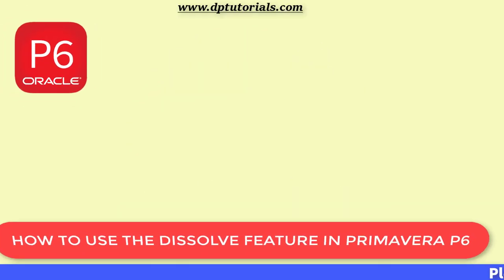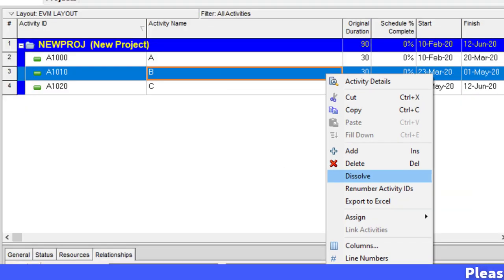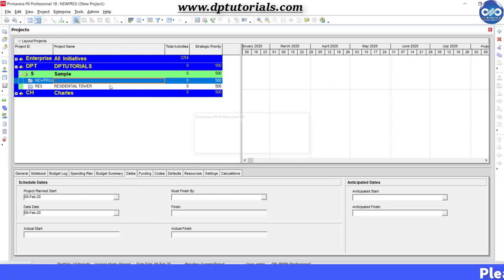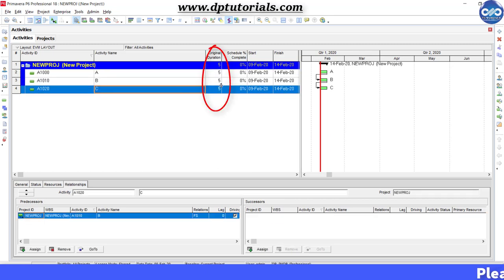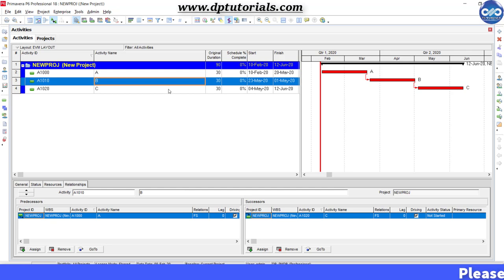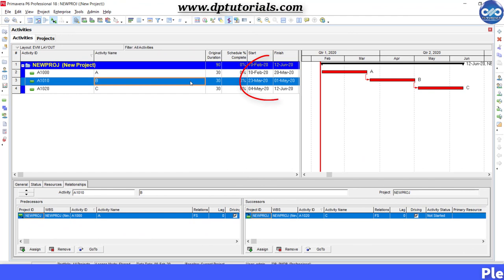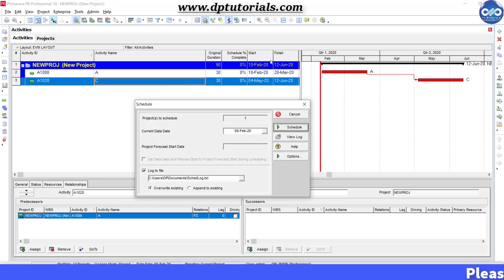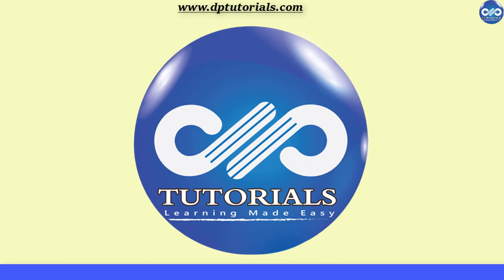HOW TO USE THE DISSOLVE FEATURE IN PRIMAVERA P6 || Primavera Tricks || dptutorials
In this tutorial, let us learn HOW TO USE THE DISSOLVE FEATURE IN PRIMAVERA P6

As part of project scheduling, you might be feeling that some activities are no longer required whenever there is a change in scope of work.

some users simply delete the unwanted activities, but by doing that the relationships will also be removed and the linked activities will then be open-ended.

So in this video, I will show you how to use the dissolve activities feature, which allows us to remove activities and bridge the gap in the logic.

Let's take a sample project and see how this works now.

I am creating a sample project now.

Let me add activities A, B, and C.

Link all these activities Finish to Start

Give durations as 30 days for 3 activities and schedule this project. You will see the Gantt chart like this with relationships.

Now, suppose if we want to nullify the activity B from the schedule.

If we directly delete activity B, see that the relationships will be broken with activity A and activity C, which is not good practice and not recommended.

Let us now use the dissolve feature. Focus on the finish date of Activity A which is 20th March and activity C's start date is 04th May. Now, let us dissolve the activity B by right-clicking and selecting Dissolve option. Click Yes to confirm.
and then schedule the project to see the revised start date of C as 23rd Mar'20 which is after the end date of activity A, which means our logic has been bridged properly without any gap.

So, friends, In this way you can use the dissolve activities feature in Primavera P6.